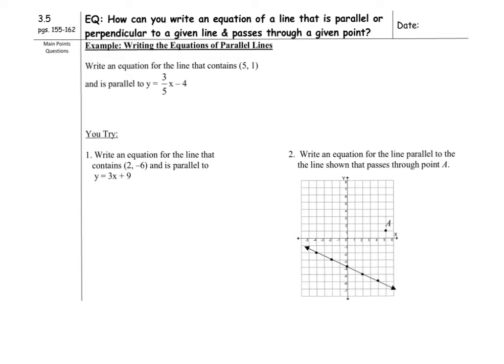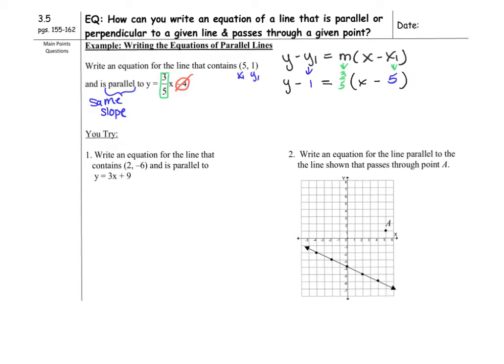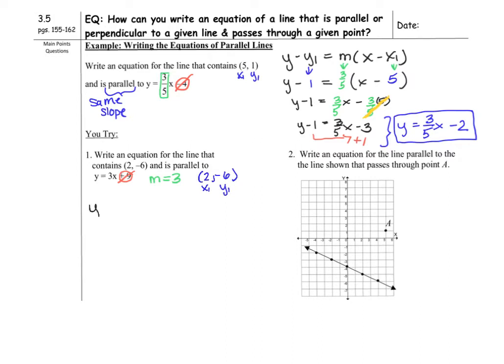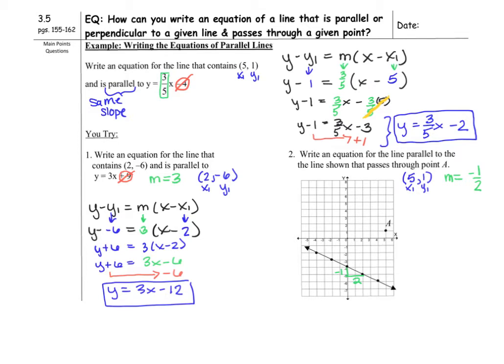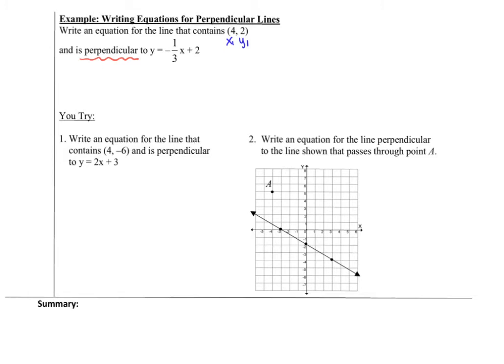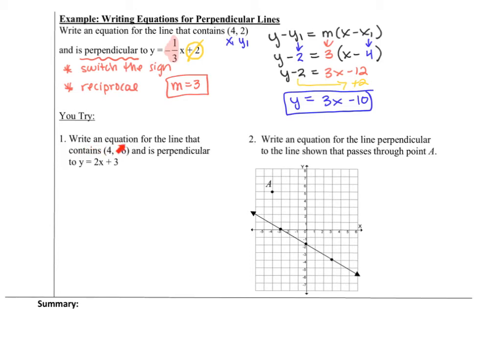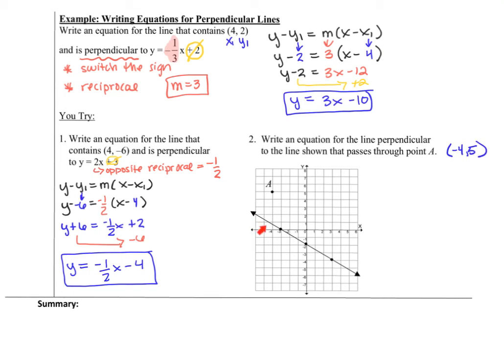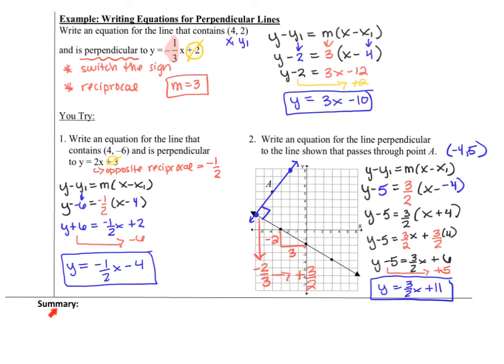HW29 Point-Slope Parallel Perp. Lines